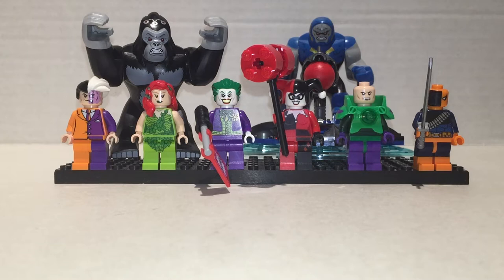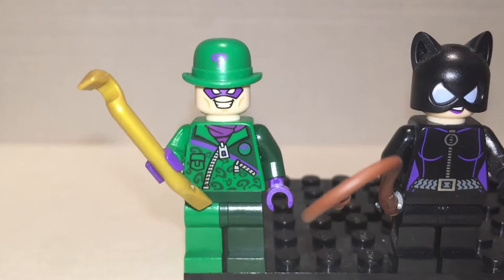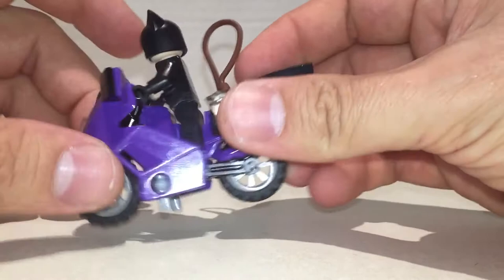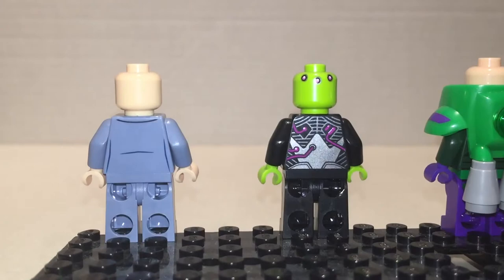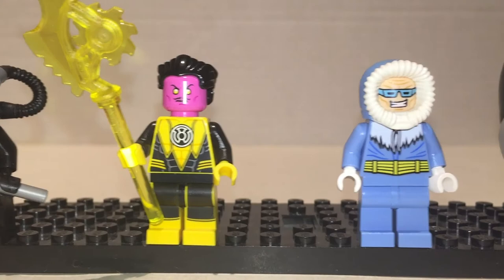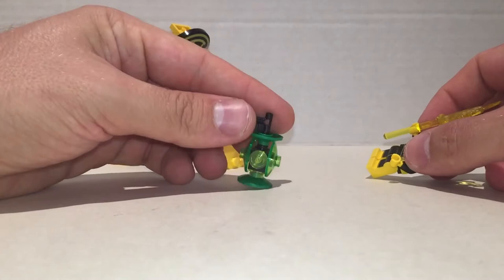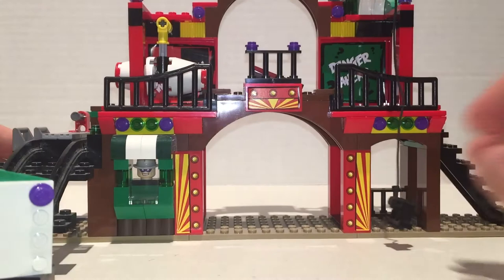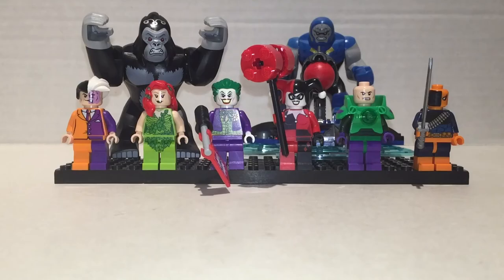LEGO DC Comics Supervillains Review Joker Harley Quinn Gorilla Grodd Brainiac Lex Batman Superman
An overview of LEGO DC Supervillains! From the Lex Luthor to the Joker to Gorilla Grodd, these villains cause chaos in the name of evil! Play well!